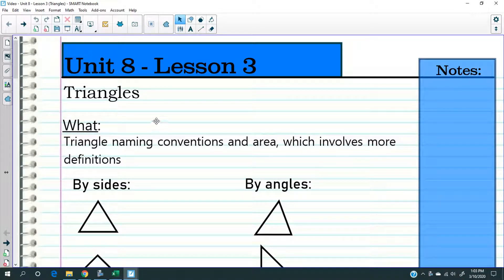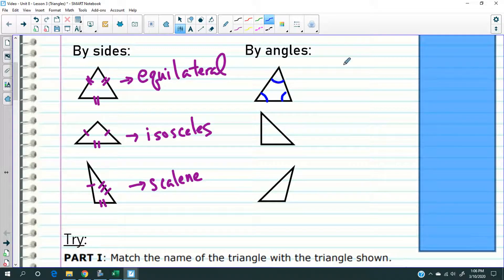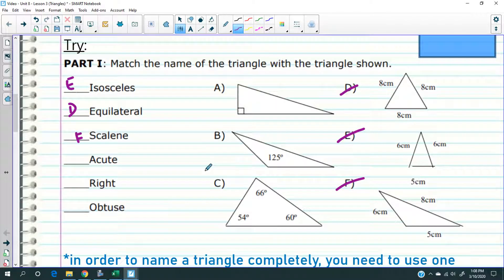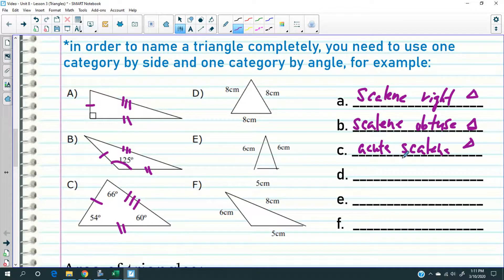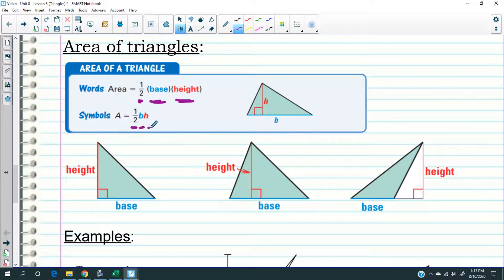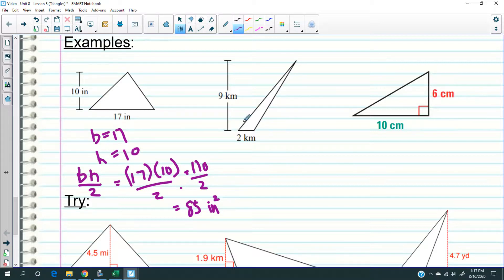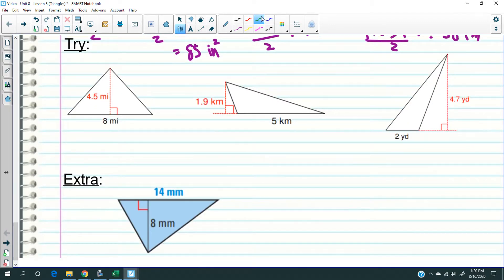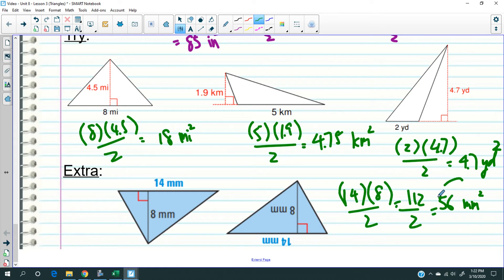[Tutoring Video] 6th: Unit 8 - Lesson 3 (Triangles)